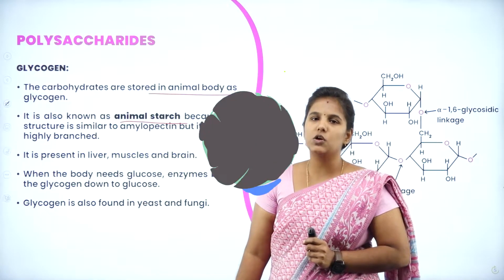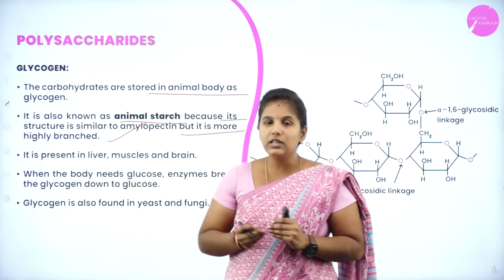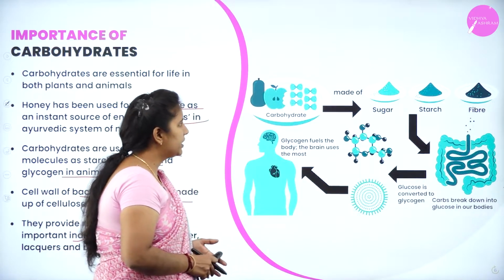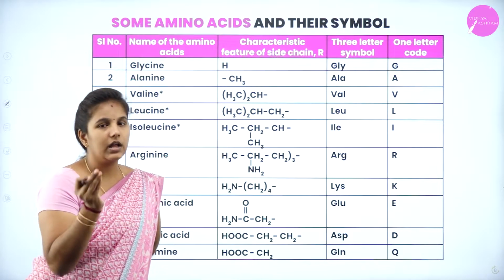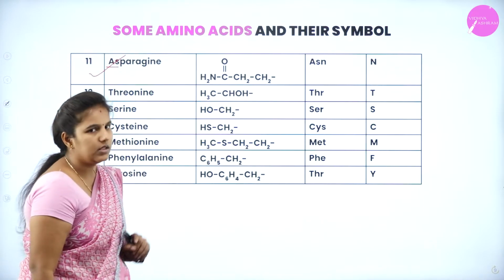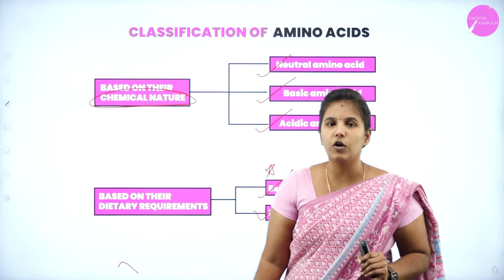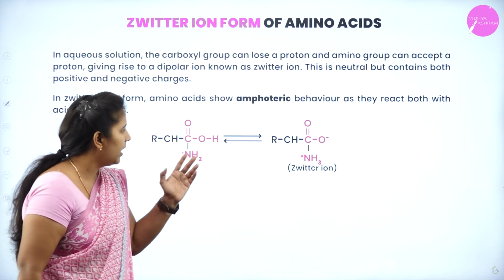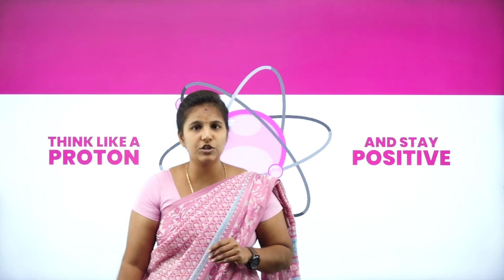DAY 71 | CHEMISTRY | II PUC | BIOMOLECULES | L3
Class : II PUC
Stream : SCIENCE
Subject : CHEMISTRY
Chapter Name : BIOMOLECULES
Lecture : 3